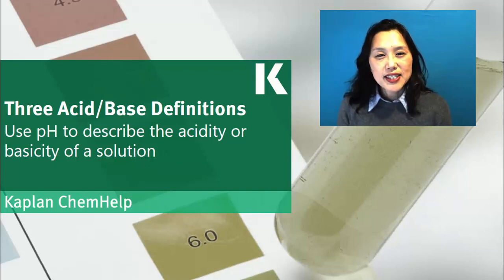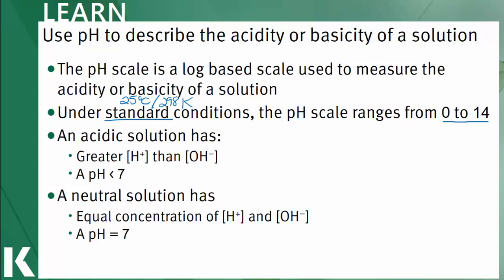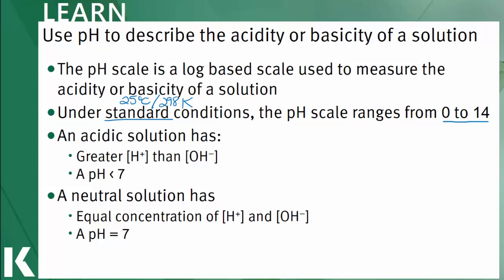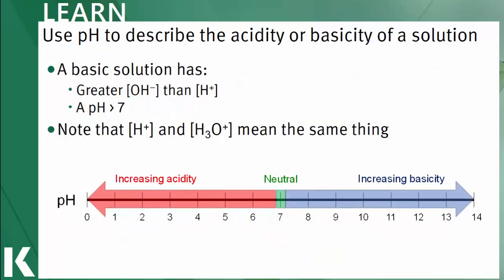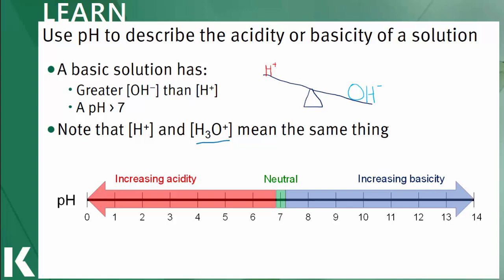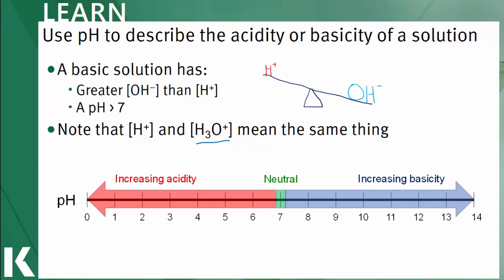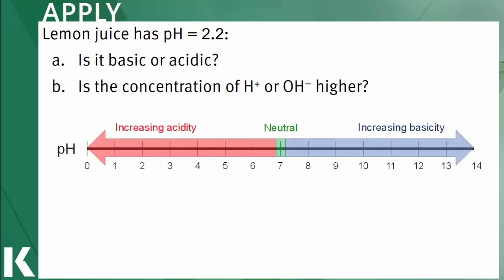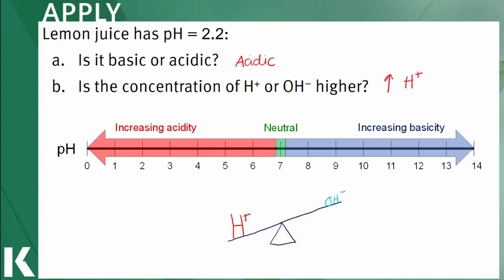Chemistry Review: Using pH to Describe Acidity and Baseness | Kaplan MCAT Prep